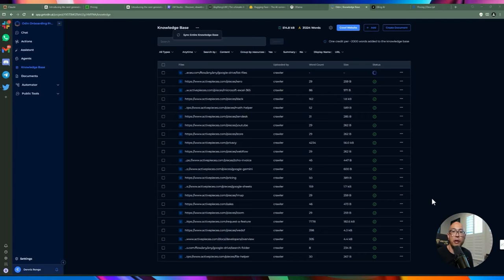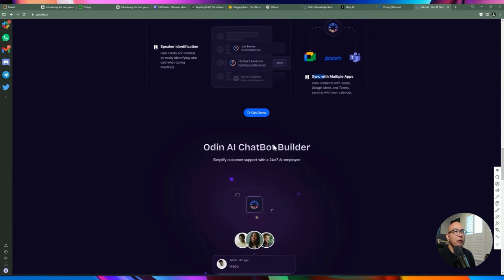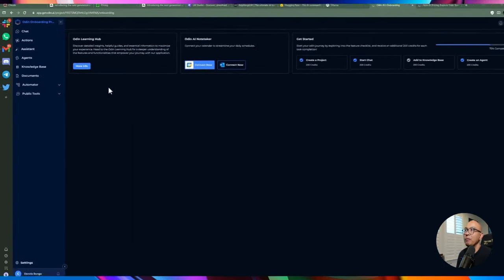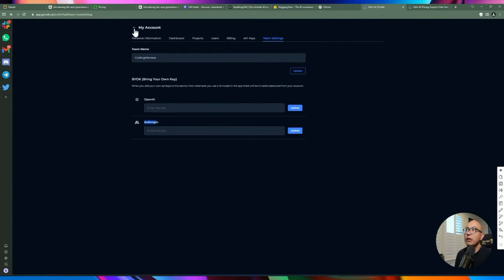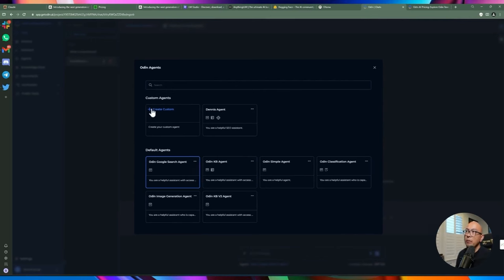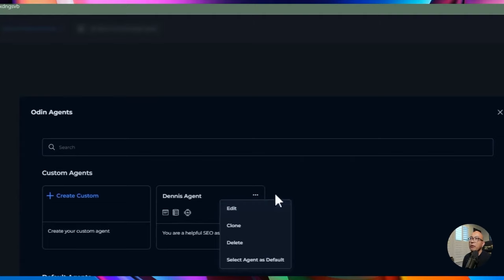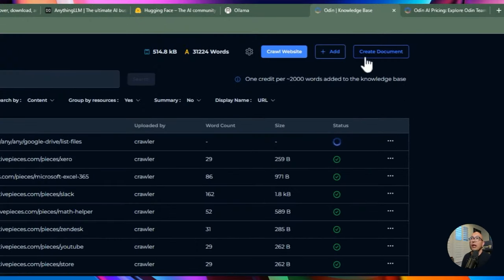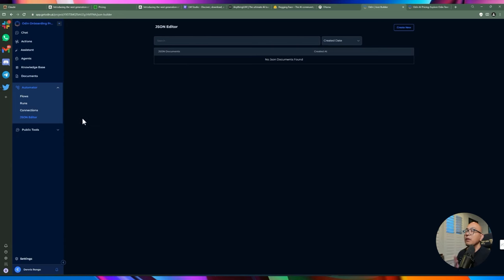How Odin AI Transforms Your Website with 24/7 AI Assistants 💡💼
📬ALSO SIGN UP FOR MY FREE NEWSLETTER IN MY WEBSITE 👇🏼

Dive into the future of productivity with our latest video review on 🤖 Odin AI's Revolutionary Note-Taker! 📝 Transform your meetings, automate tasks, and supercharge your workflow with insights from our deep dive into Odin AI's capabilities.

Unlock the full potential of AI for your business or personal projects by exploring features that include custom chatbot creation, powerful automation, seamless integration with popular platforms like Zoom, Google Meet, and Microsoft Teams, and much more.

📬 QUESTIONS?